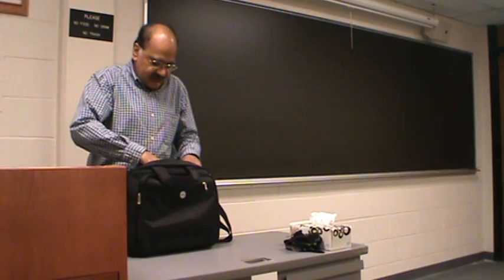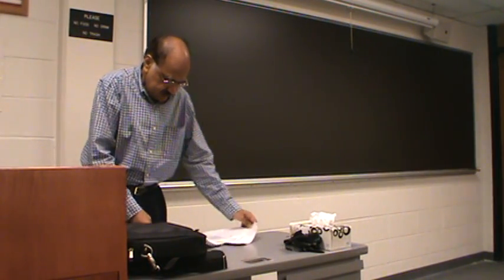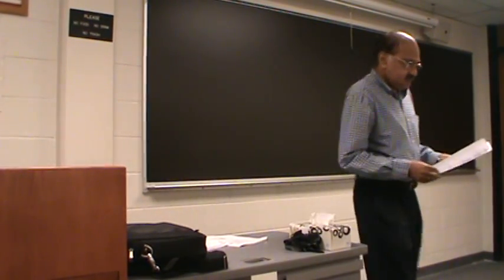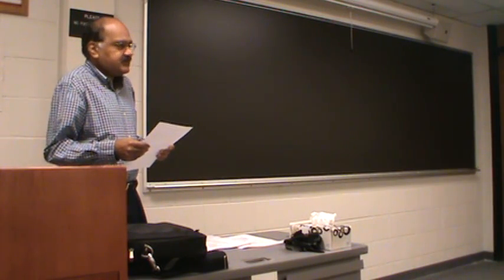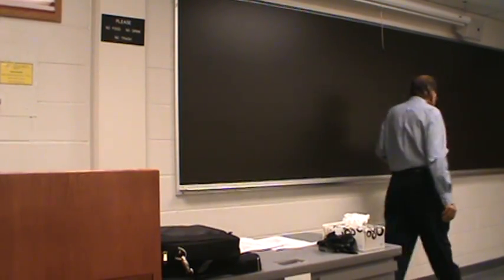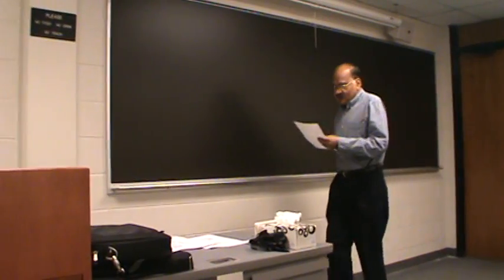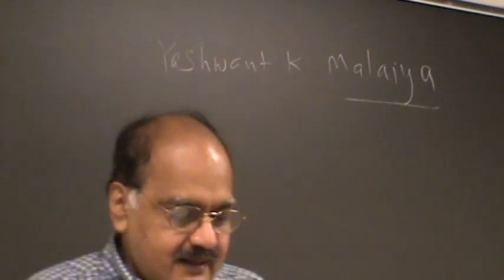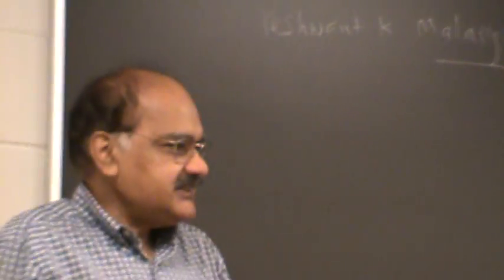20100824 CS530 Lecture 01 (1/5) : Introduction